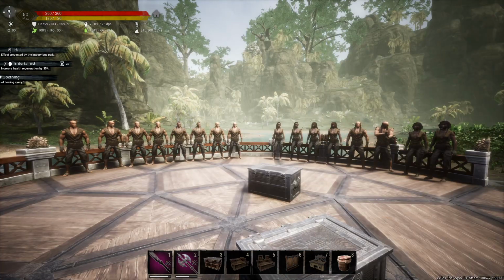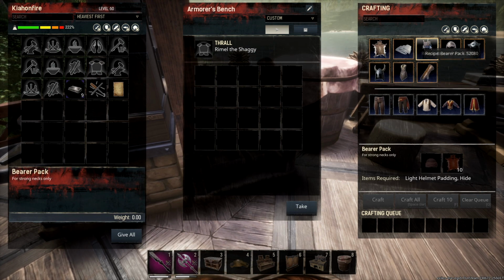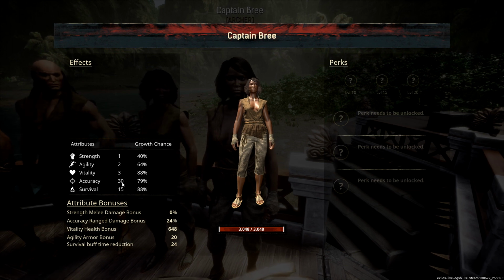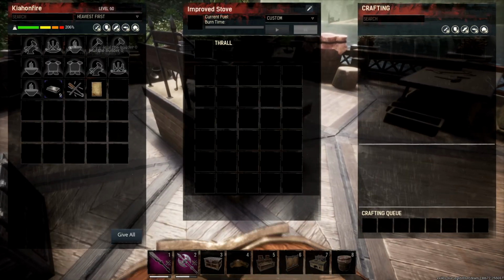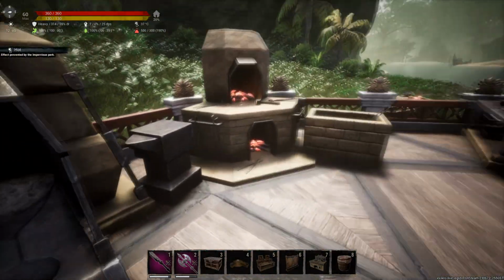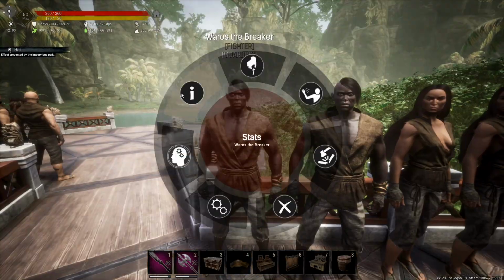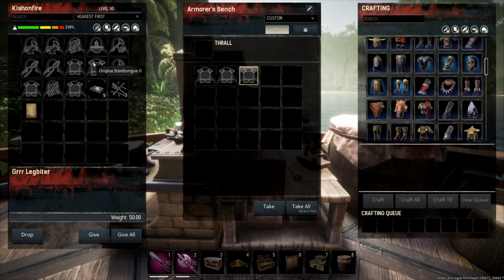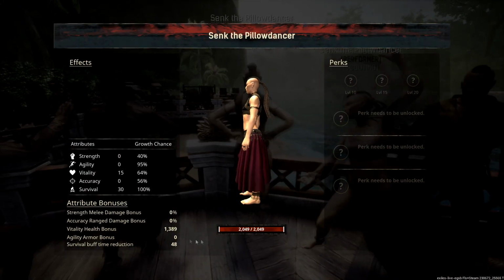JUNGLE PURGES WHAT'S IN THEM? | Conan Exiles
A follow up video regarding JUNGLE PURGES, WHAT DO YOU GET? video

☾ ⋆*･ﾟ:⋆*･ﾟ:*⋆.*:･ﾟ .: ⋆*･ﾟ: .⋆☾ ⋆*･ﾟ:⋆*･ﾟ: *⋆.*:･ﾟ .: ⋆*･ﾟ: .⋆☾ ⋆*･ﾟ:⋆*･ﾟ:*⋆.*:･
Music ♫